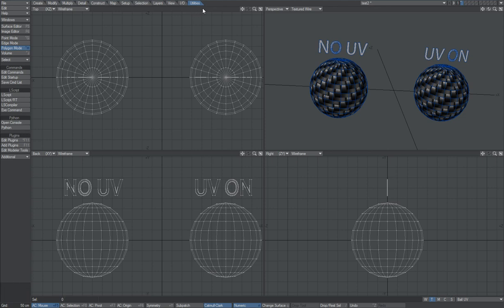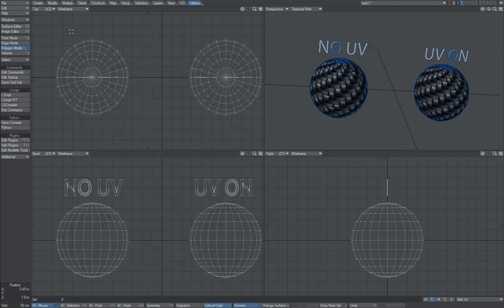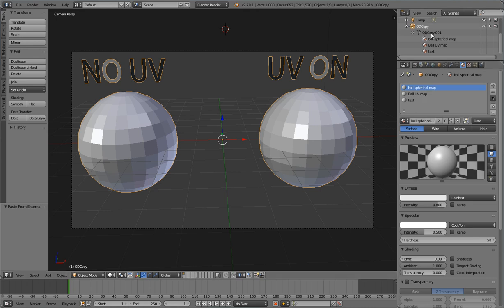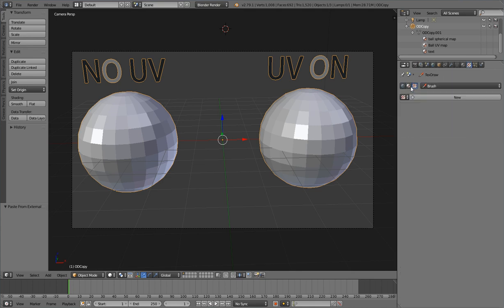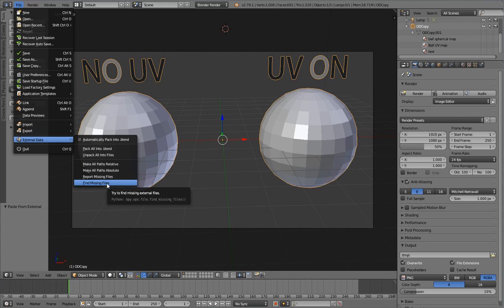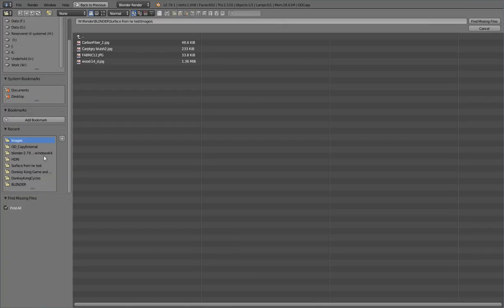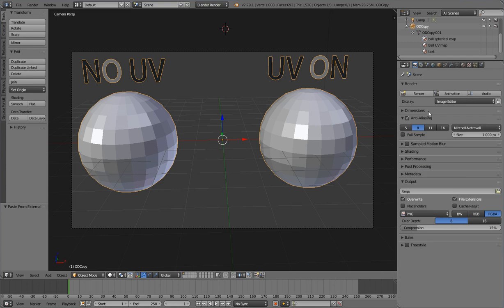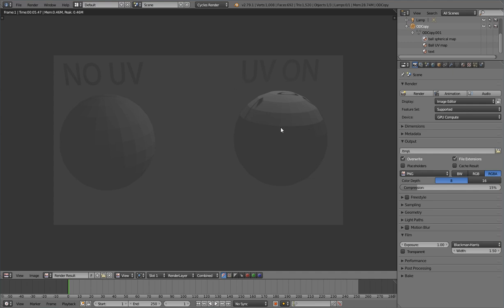Help me Getting from Ligthwave to Blender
Can anyone help me getting a proper / easy workflow
to getting textured models from Lightwave into Blender
so i can try the Cycles render as an alternative to GPU rendering.

Seems i cannot get texturing to work
or there is somthing ime missing.

anyone who got the experience, to be able to make a video on how to ?

also IF objects needs to be UV mapped to work with Cycles in blender , do you know a simple way to convert Standart, planer, spherical , cylindrical mapped objects into Uv mapped is some simple way on multible surfaces.